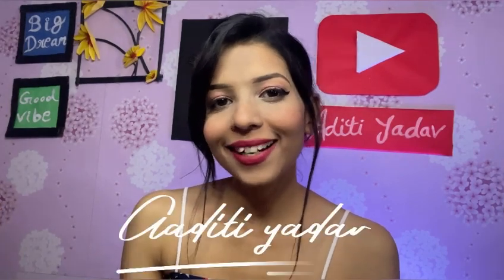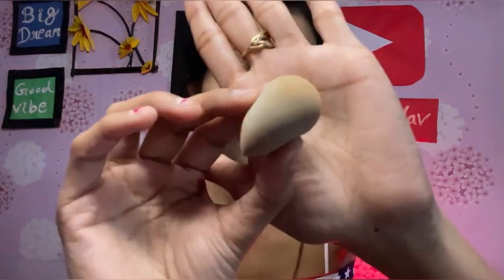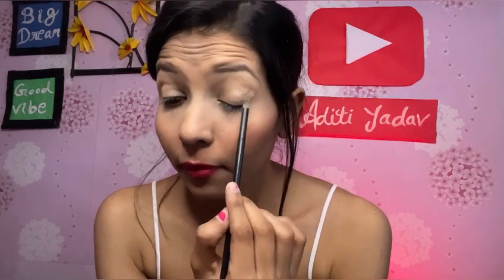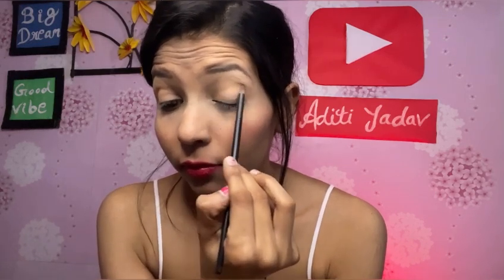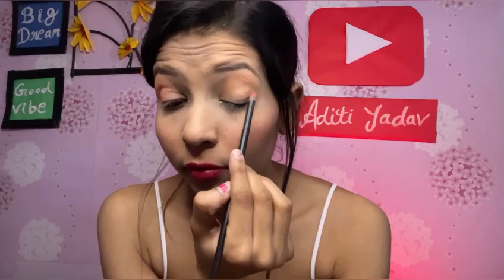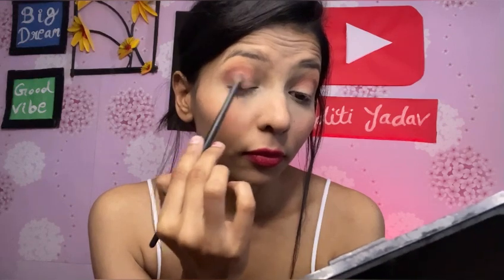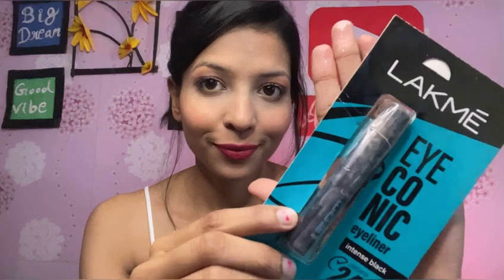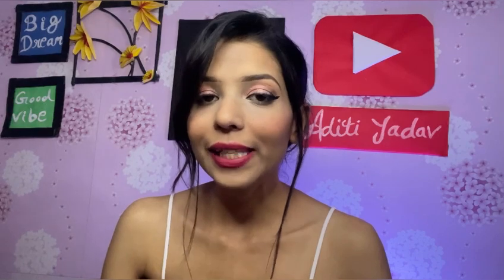Shimmery Eye Makeup Tutorial: Step-by-Step | Eye Makeup For Beginners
Hey guys welcome to my channel so aajke is video me main aapko shimmery eye makeup look karke dikhane wali hu so video me last Tak bane rahiyega aur video ko pura watch kijiyega aur agar video pasand aaye to don’t forget like comment share!

Meesho product code 👇🏻

(5) meesho product code -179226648

(6) meesho product code -21477542

(7) meesho product code -79737455

(8) meesho product code -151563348

(9) meesho product code -77286946

(10) meesho product code-77830726